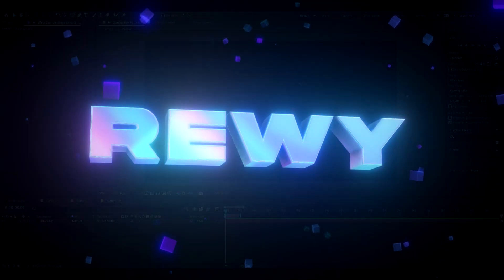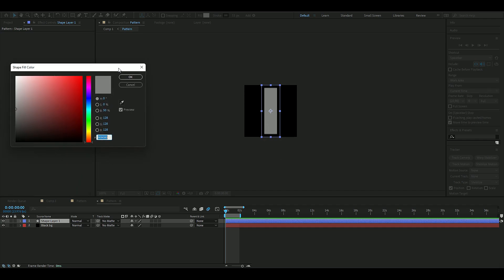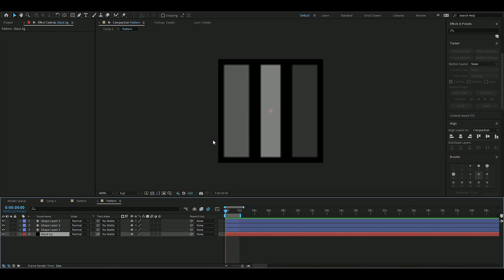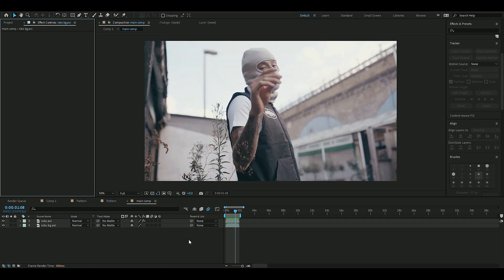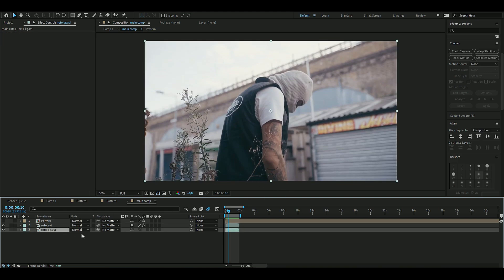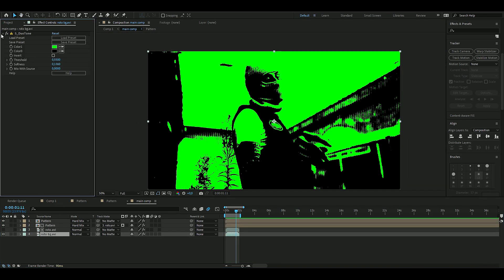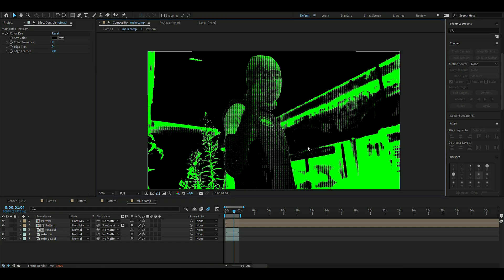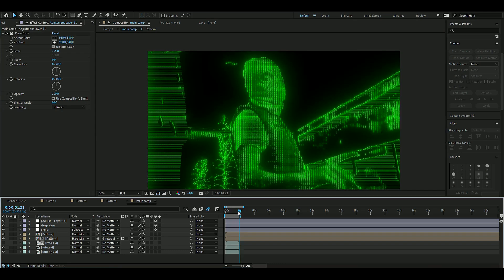MATRIX DATA EFFECT - After Effects Tutorial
This is one of my first tutorials guys so feel free to give me some feedback. In todays video I show you guys how to make a the MATRIX DATA EFFECT in adobe after effects. Hope you guys enjoyed the video! Love Y'all 💙